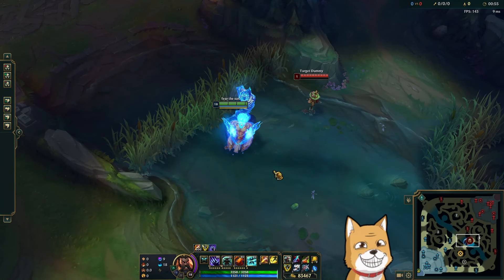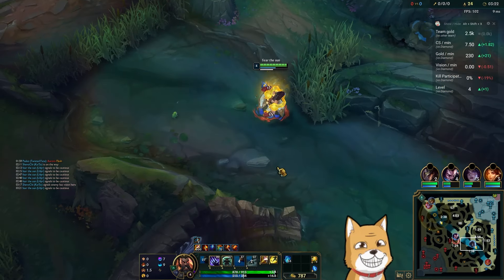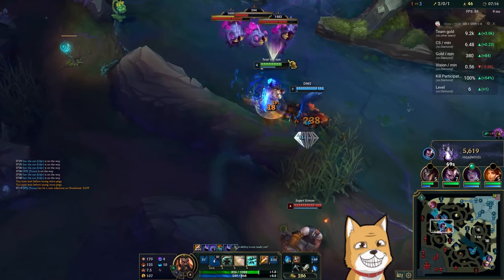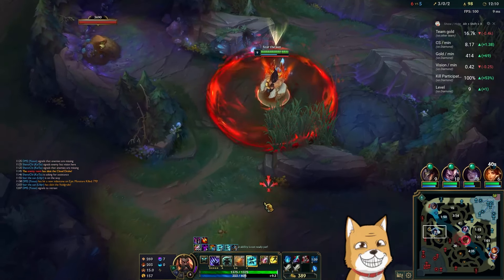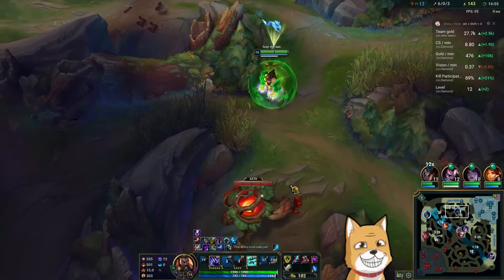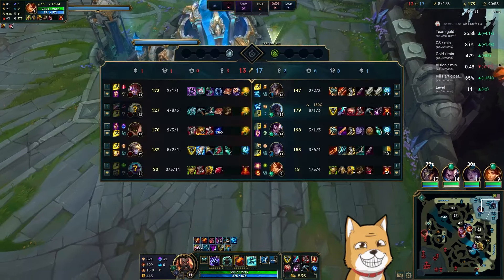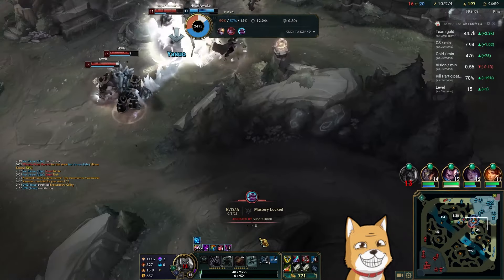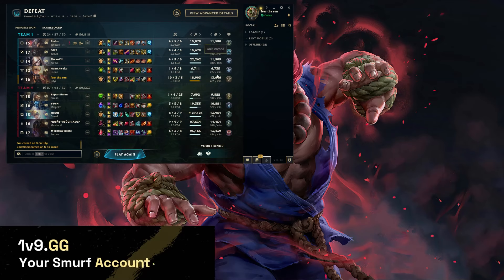THIS AD UDYR BUILD BURSTS PEOPLE IN 0.1s | BUILD GUIDE | hyperherb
👑 my discord server 👑 (new udyr community)

UGA!